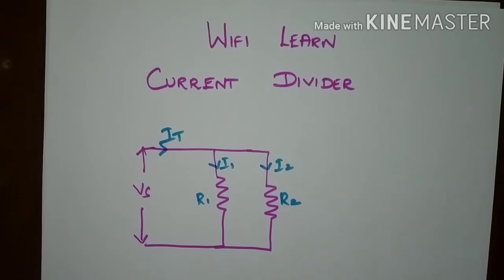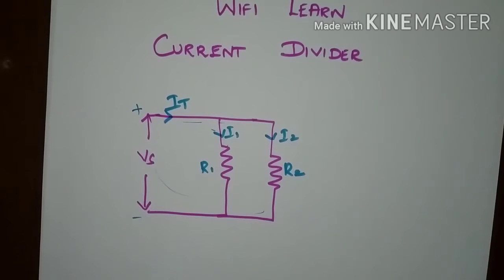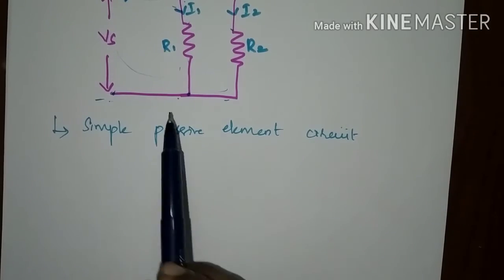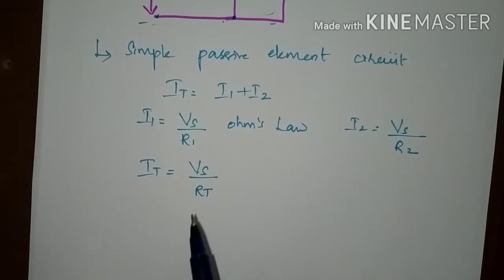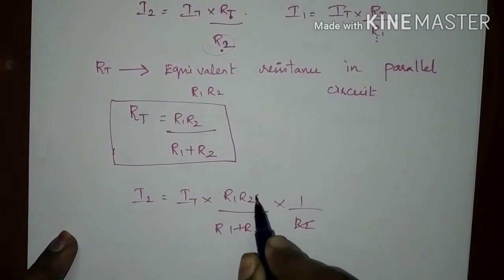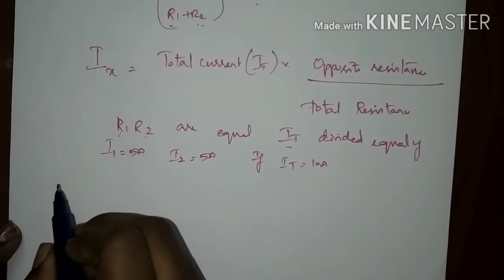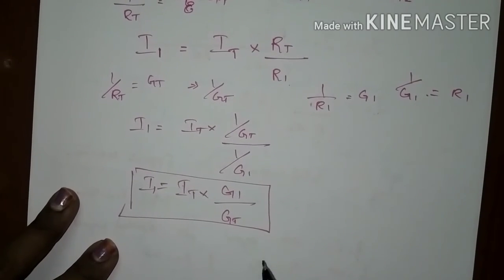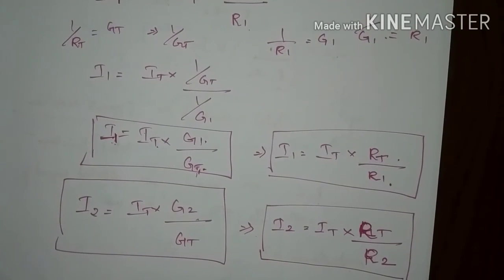current divider circuit..EEE ## CURRENT DIVISION#CIRCUIT ANALYSIS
This video is about current 🔌💡 division in parallel circuit in Electrical circuit theory..
Check out playlist in WiFi learn..